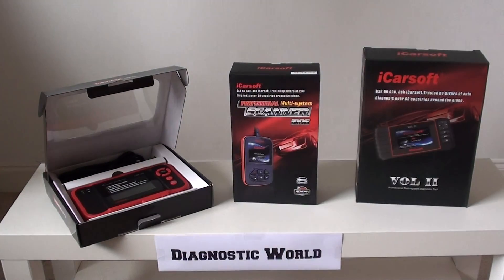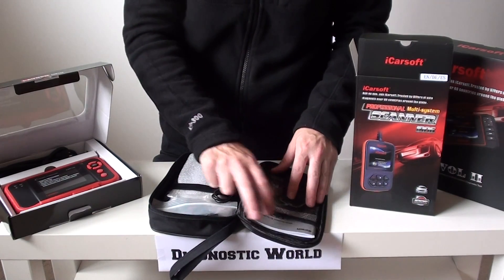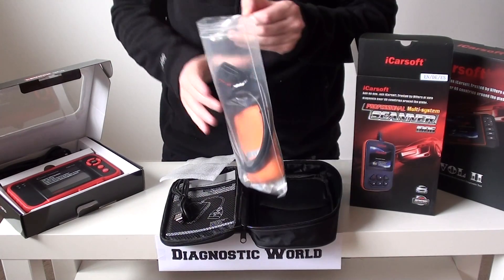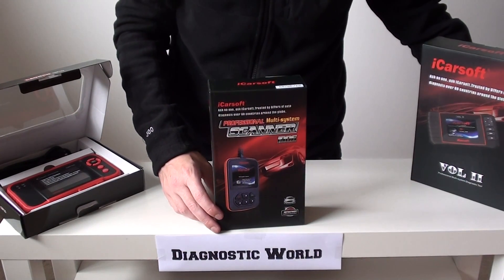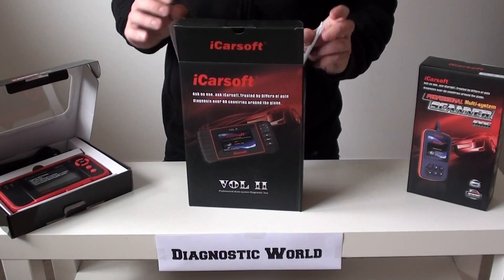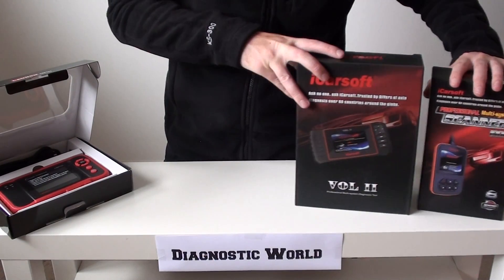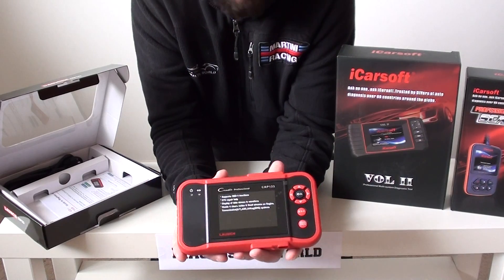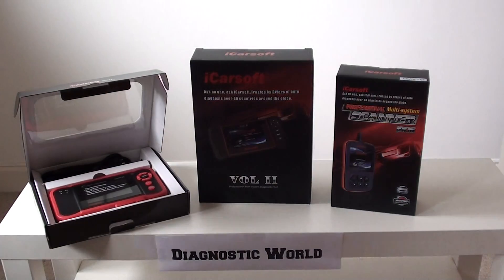Volvo Top 3 Best Diagnostic Tools 2016 2017 Engine Airbags ABS etc